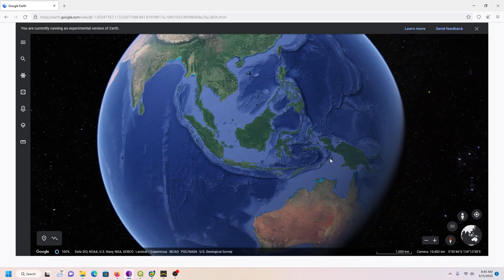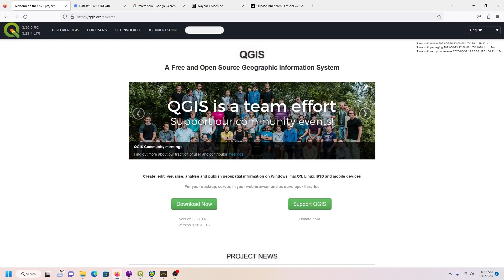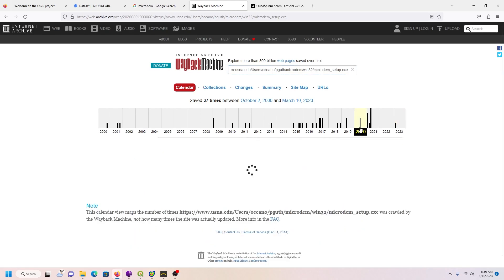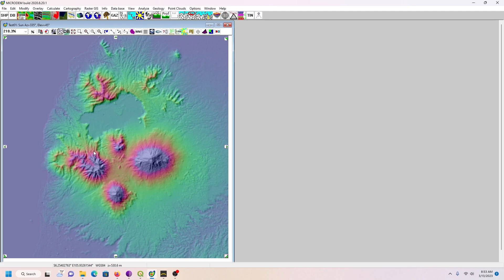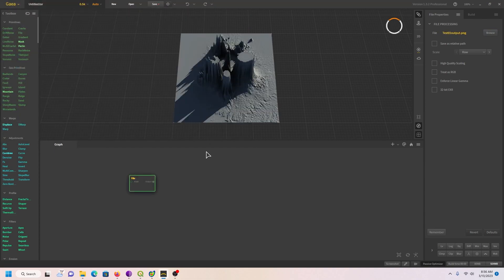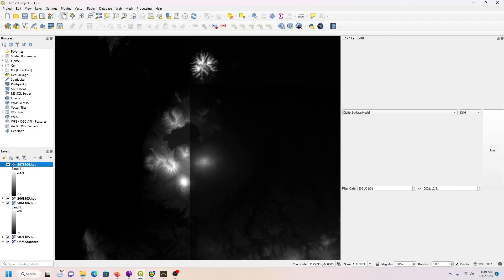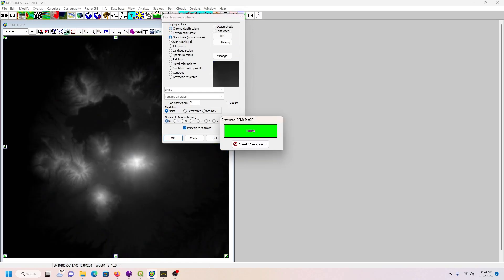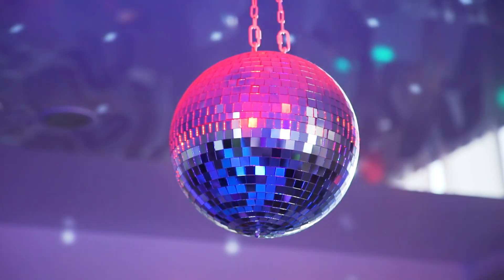Tutorial: QGIS + Satellite Imagery + MicroDEM + GAEA (+Southeast Asian History)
I am trying to find ways to incorporate 3D into my research on and teaching about Southeast Asian history. I am going to post videos/tutorials of what I learn. This is the first one. Wish me luck. :)